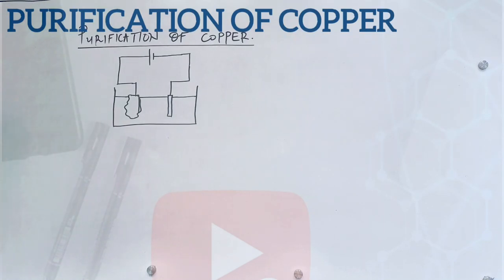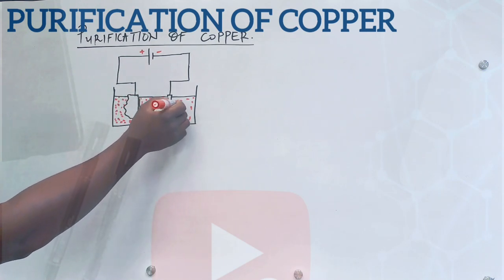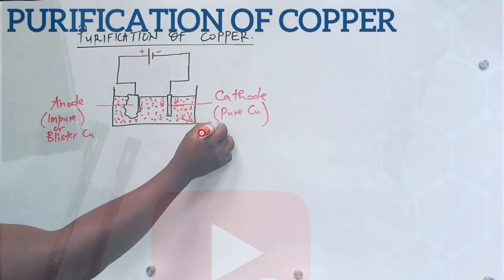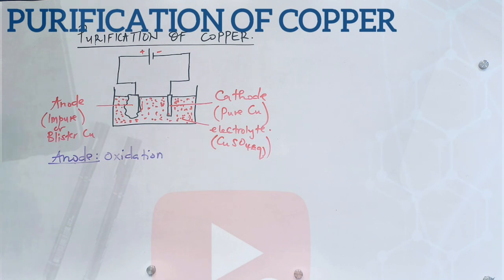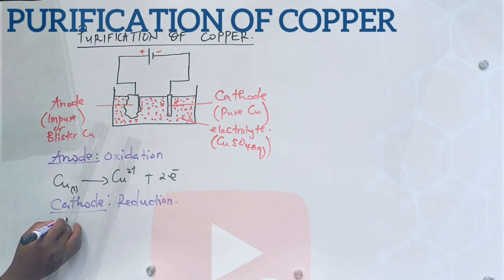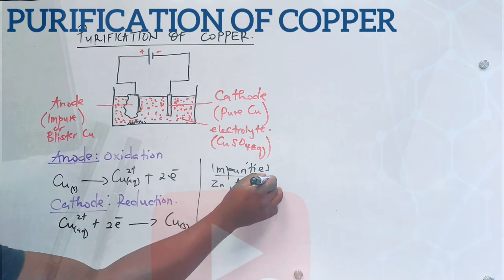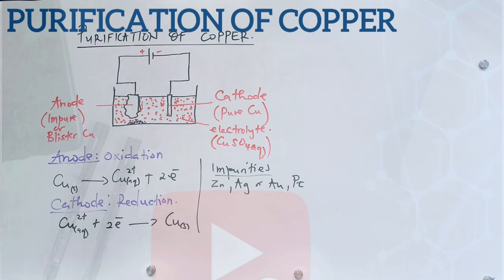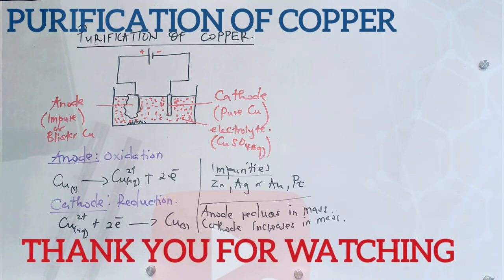Electrochemistry !|| Purification of copper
chemical processes in purification of copper